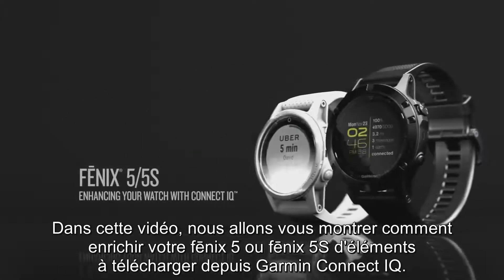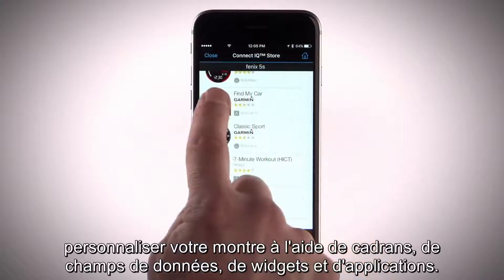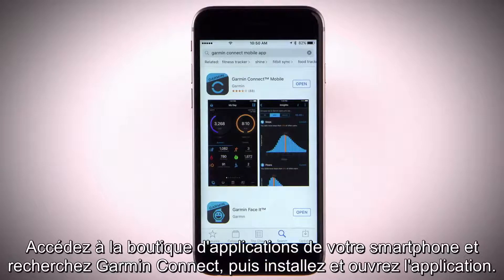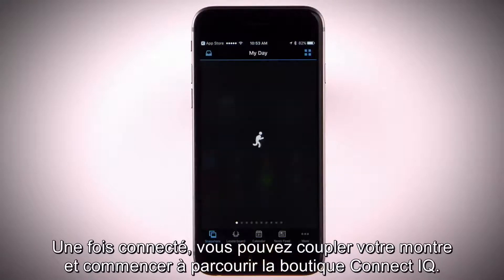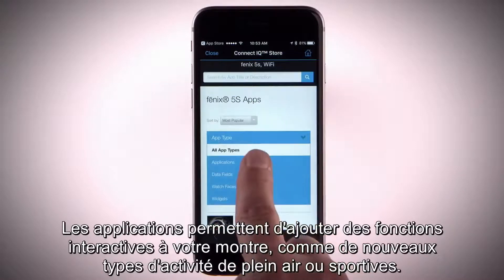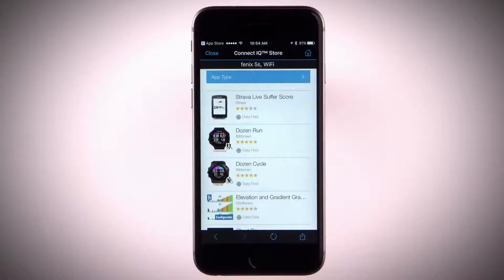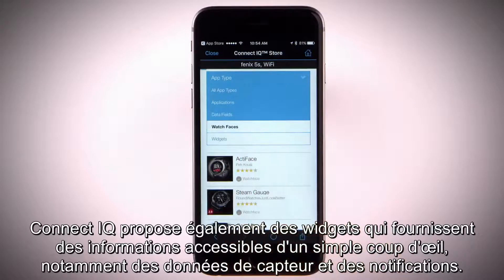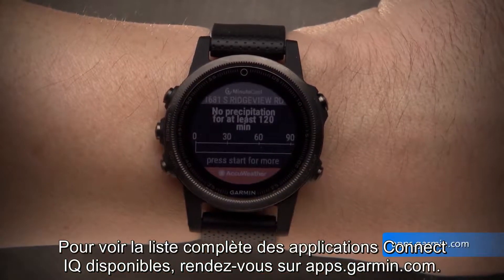Garmin fēnix® 5/5S - Personnalisation de votre montre avec Connect IQ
Découvrez comment ajouter des cadrans personnalisés, des applications et d'autres fonctions à votre montre GPS multisports fēnix 5 ou 5S avec Connect IQ.